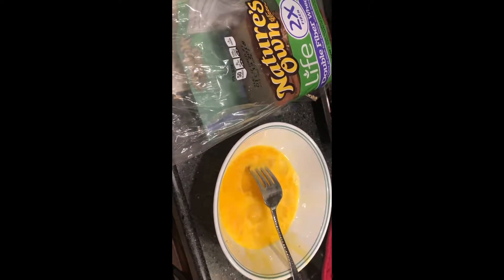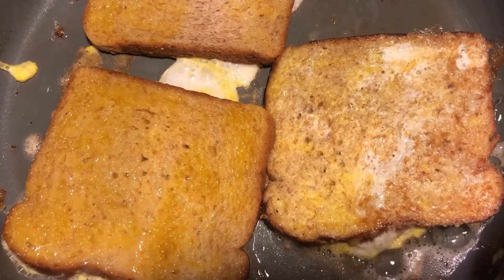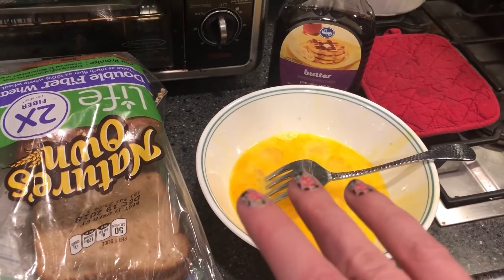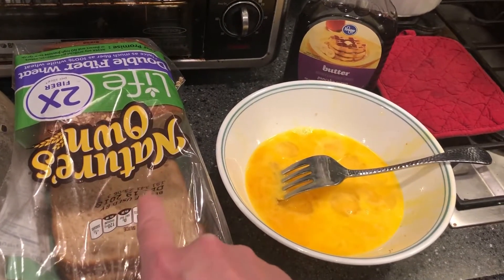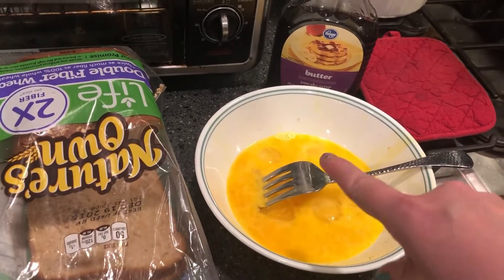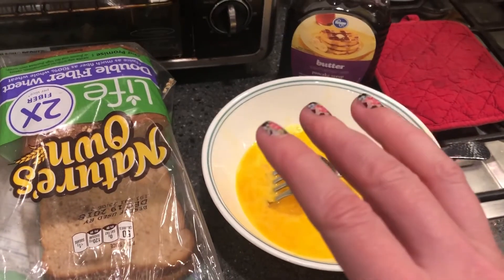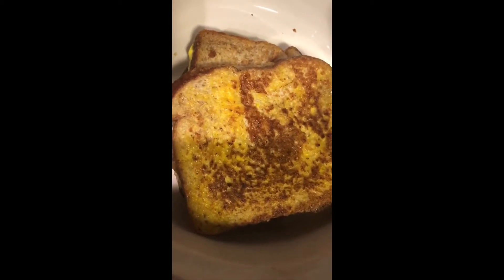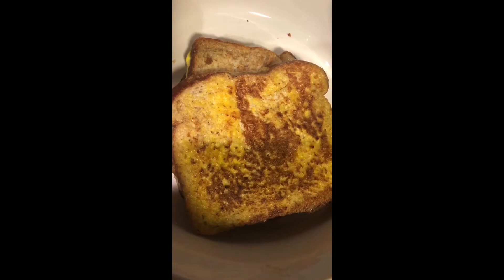French Toast Dinner, Fabulous, Fast & Frugal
Tonight, we eat french toast! It's how I'm doing it! Oh, & I know that the bacon grease is not vegetarian. But french toast can be vegetarian if you want to use butter or another substitute instead!